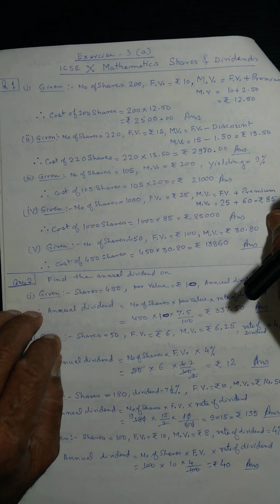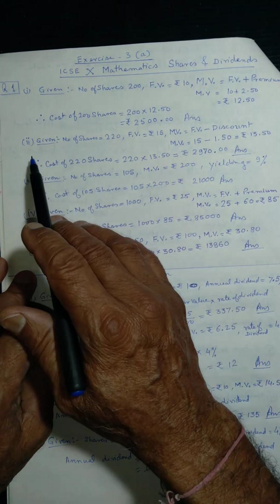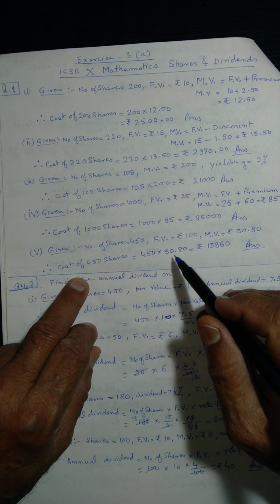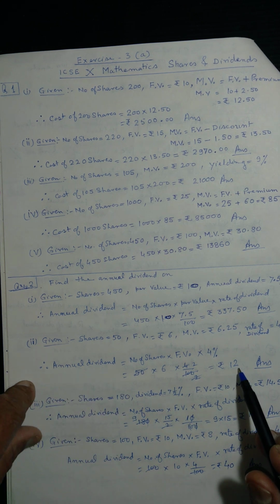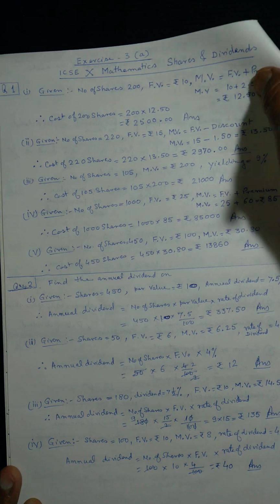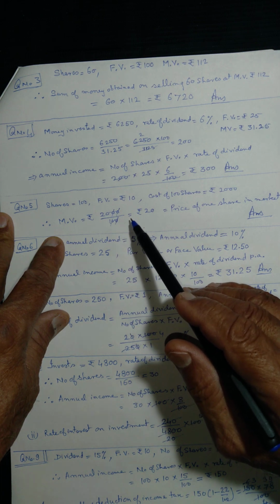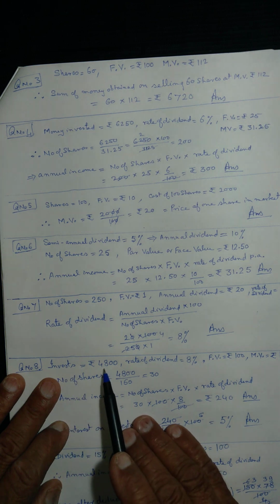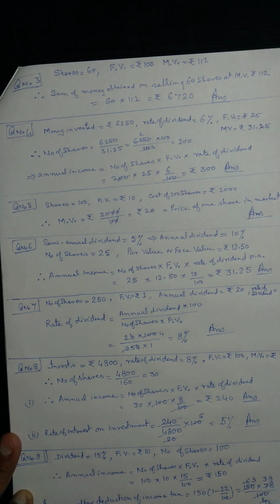s chand ICSE class 10 mathematics share and dividend exercise 3 a